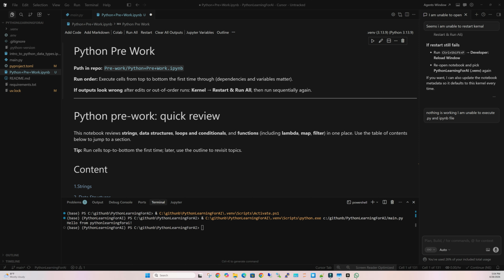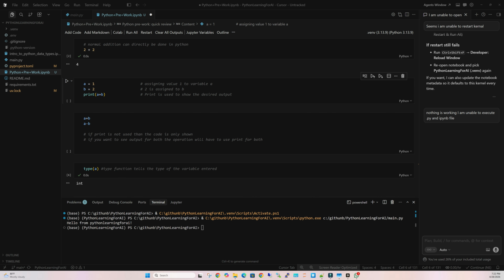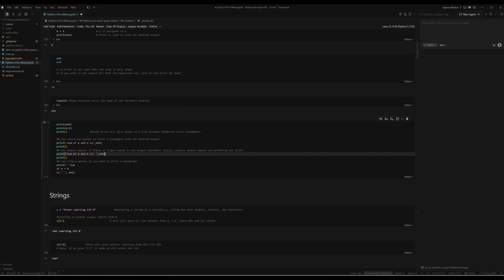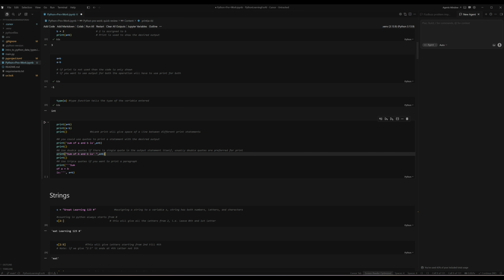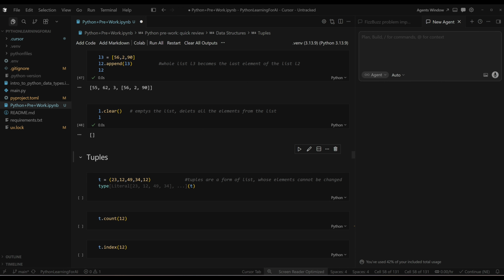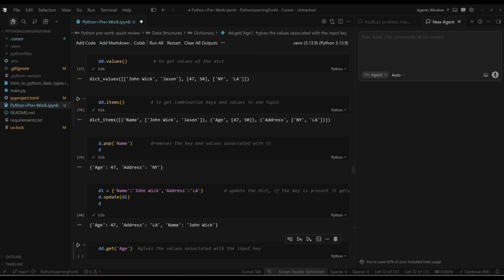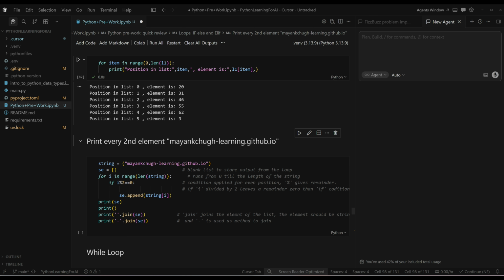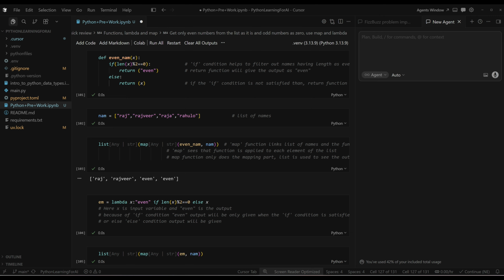Python Prework for Beginners | What You Must Know Before Coding (Step-by-Step)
🔥 Starting Python for AI?

Watch this BEFORE you begin coding.

In this video, I cover the **essential prework and mindset** required before learning Python — so you don’t get stuck or overwhelmed later.

• What you actually need before starting Python
• Common mistakes beginners make
• How to approach coding the right way
• Understanding the learning roadmap
• Tools and environment overview

Most beginners fail because they:
❌ Jump into coding without clarity
❌ Get confused with tools and setup
❌ Follow tutorials without understanding

This video helps you:
✅ Build the right foundation
✅ Avoid beginner mistakes
✅ Learn faster and smarter

• Complete beginners
• Students starting Python
• Professionals switching to AI
• Anyone confused about where to start

🎯 This is part of my **Python for AI Series**:
From basics → hands-on → real-world AI projects